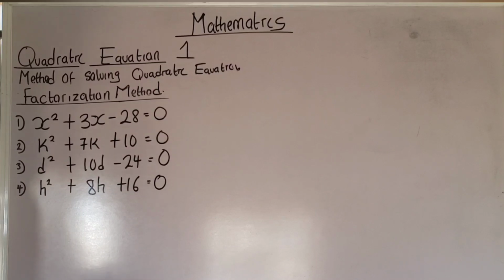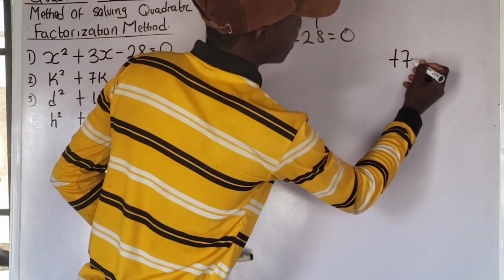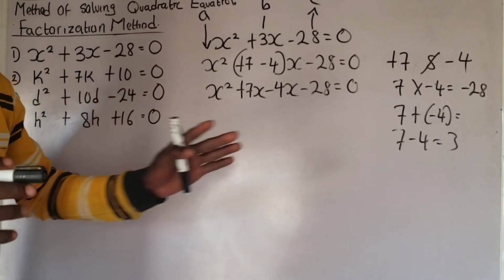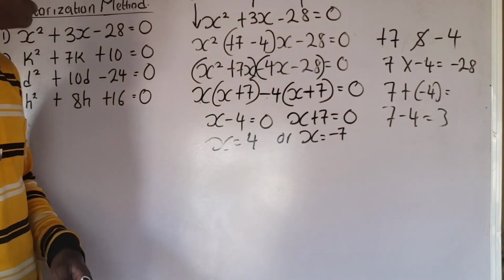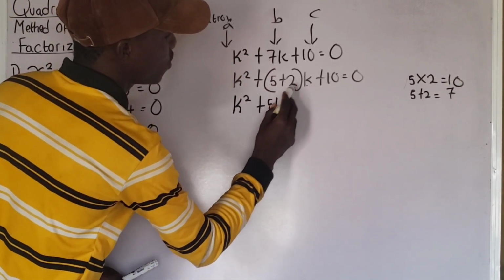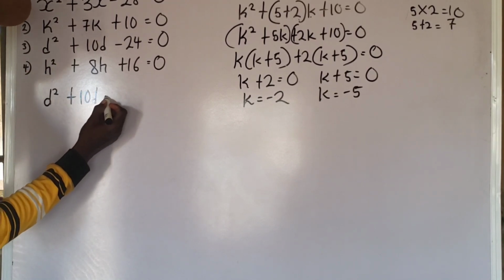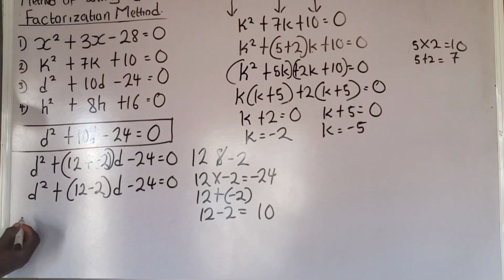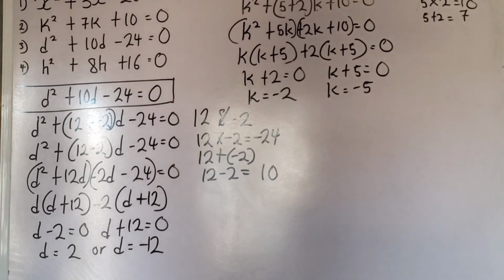Solving Quadratic Equation| Quadratic Equation step by step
In this video, you are going to learn:

• Meaning of Quadratic Equation
• Identifying terms in Quadratic equation
• Methods of solving Quadratic Equation
• Solved Example on Quadratic equation
To watch the other classes👇👇